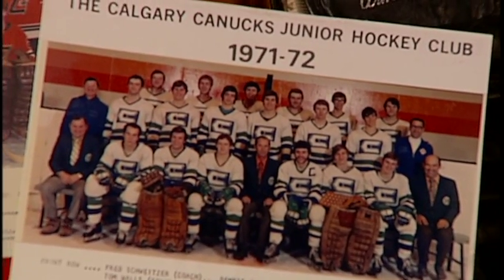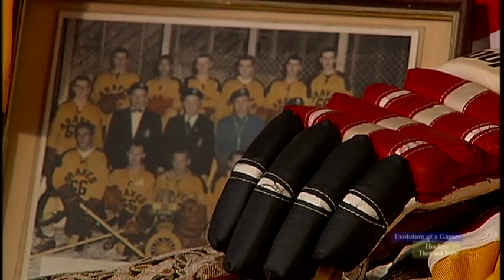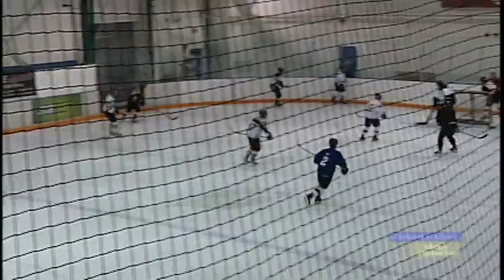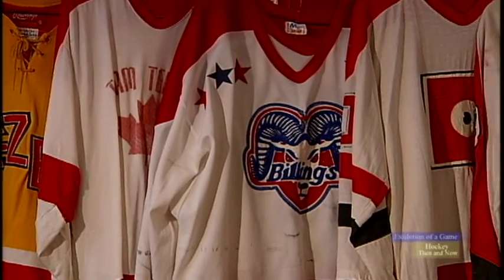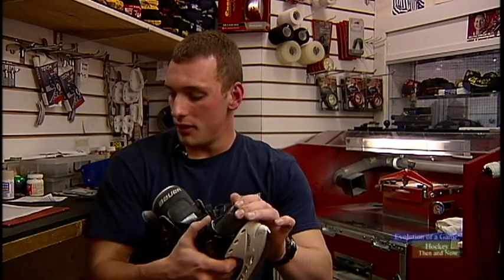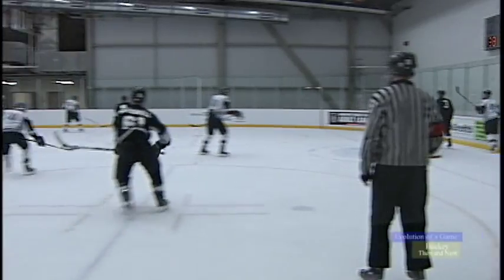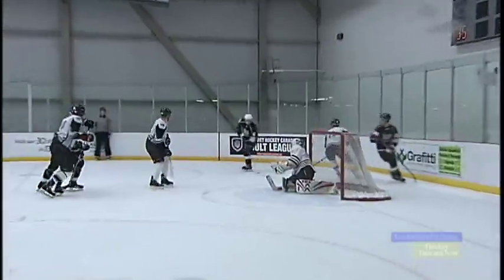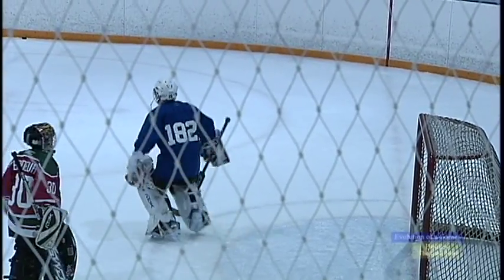Evolution of a Game: Hockey Equipment, Then and Now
Blair Schweitzer and Ryan Tickner talk about the different changes to hockey equipment over the years. With experience from two different eras in the sport of hockey, Schweitzer and Tickner bring a lot of knowledge to the table.

Created, Edited, Shot, and Produced by Will Nault